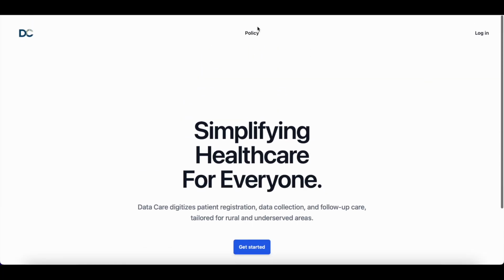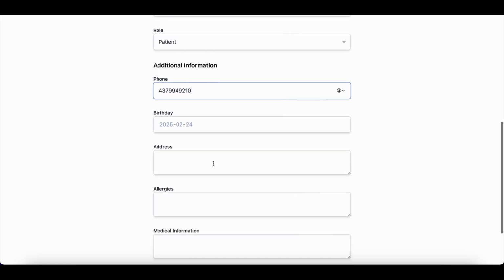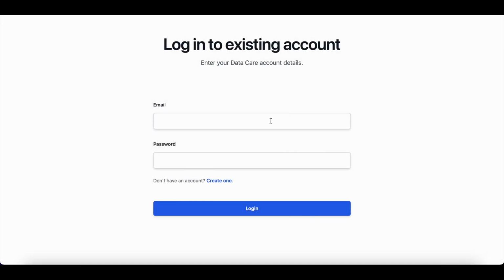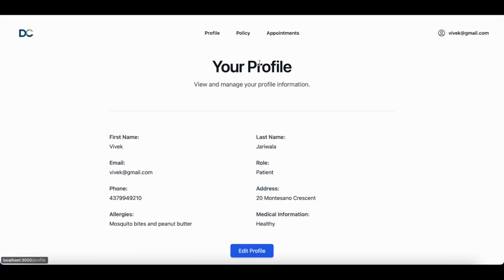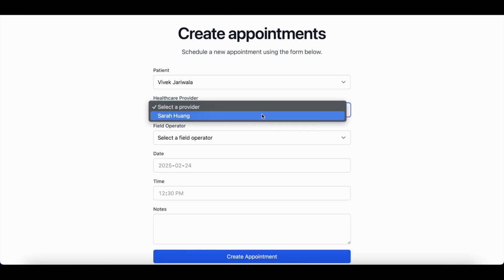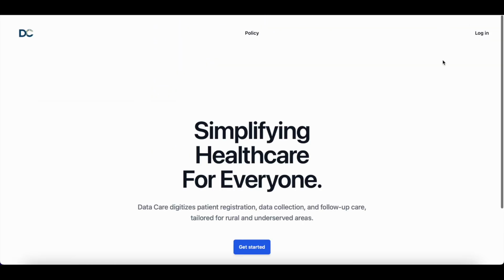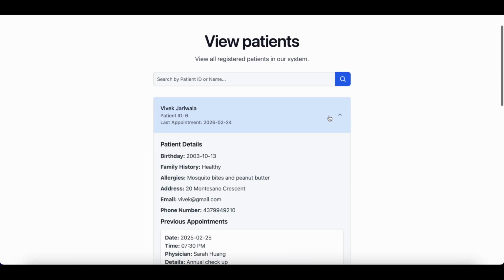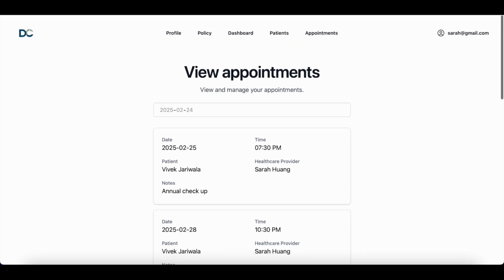SE 3350 - Demo